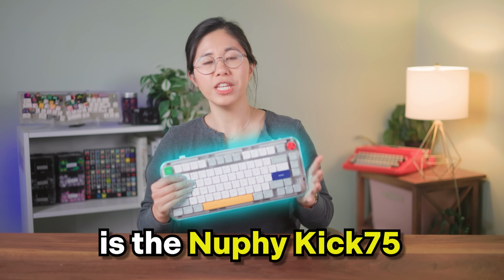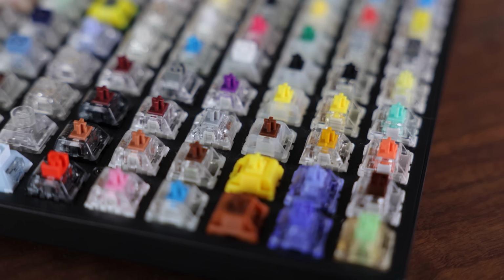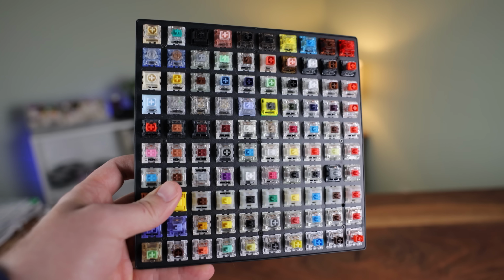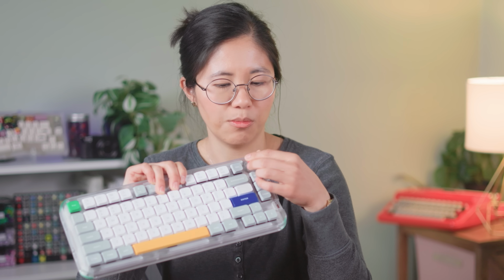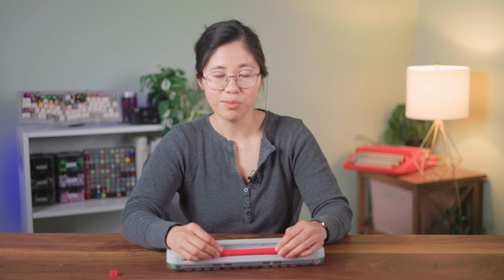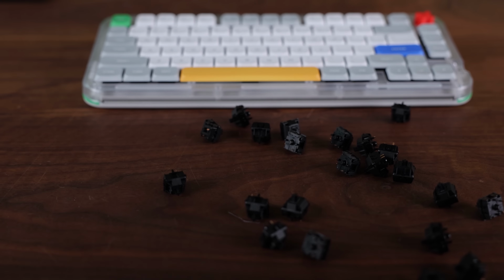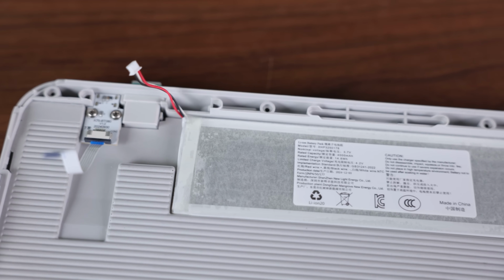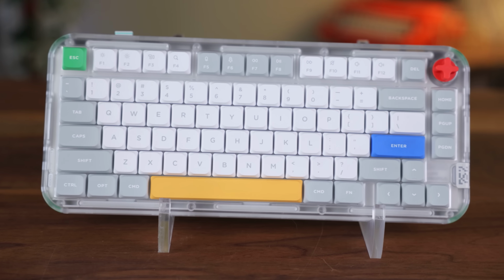This Keyboard Fixes a HUGE Problem. (Nuphy Kick75)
This is the Kick75. It's a new keyboard that solves a huge problem. It's one of the most interesting keyboards I've tested in a long time with the retro and hybrid design. But just how useful is it?

Lofree Flow Lite
iQunix MQ80

0:00 Intro
0:36 The Big Problem
3:19 Keyboard Review

Jake and Betty, LLC is a participant in the Amazon Services LLC Associates Program , an affiliate advertising program designed to provide a means for sites to earn advertising fees by advertising and linking to amazon.com and mechanicalkeyboards.com. As an Amazon Associate, I earn a commission from qualifying purchases. All prices and star-ratings mentioned during the videos are at the time of purchase and what it was when we bought it, they may not be representative of the current data involving the products specified. Links starting with geni.us will most likely lead to Amazon.